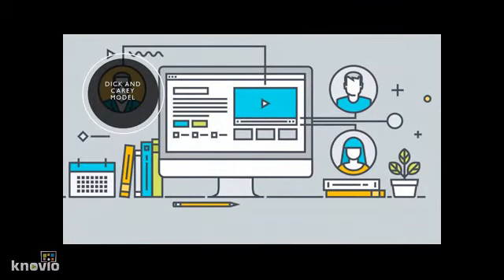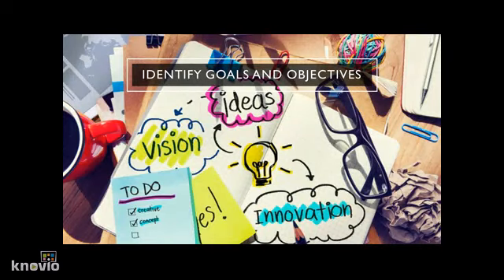Dick and Carey Model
Created in KnovioiPhone from KnowledgeVision.